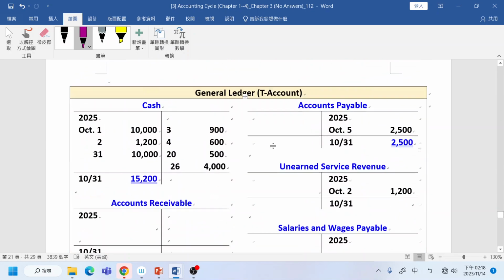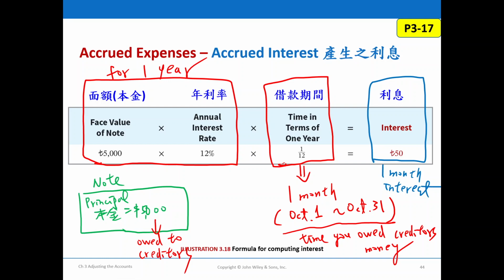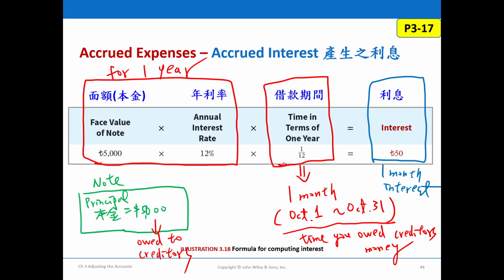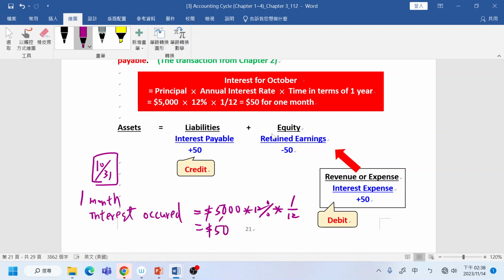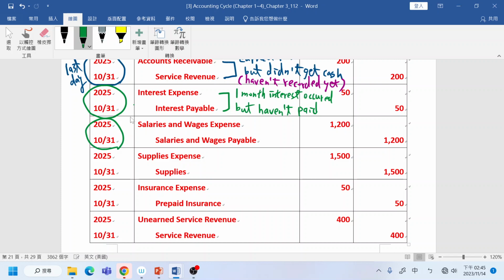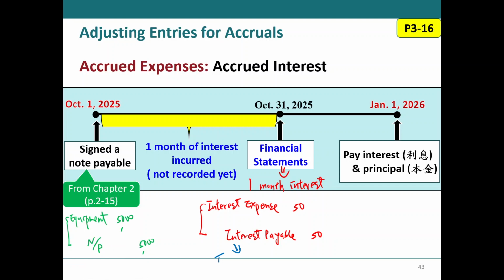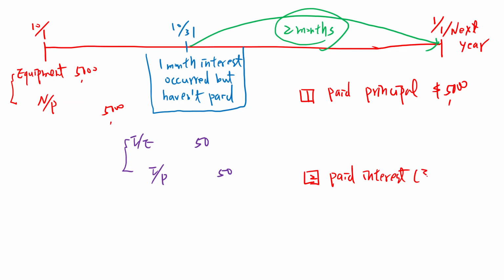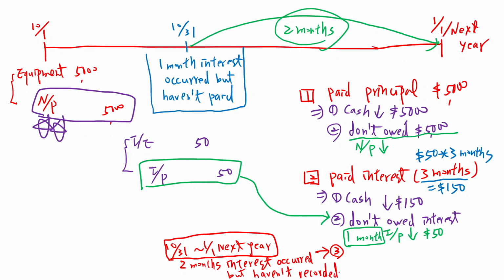Chapter 3_Part 4_112